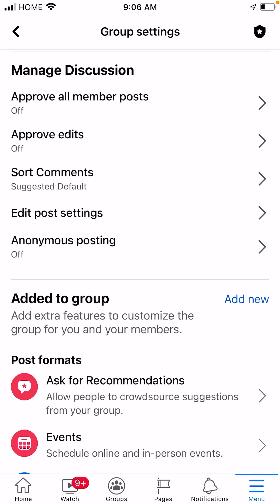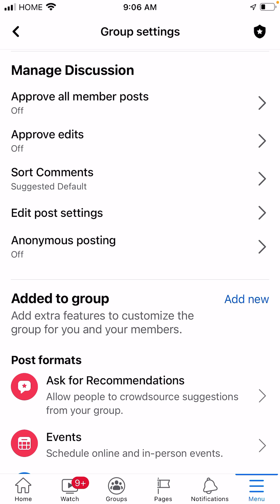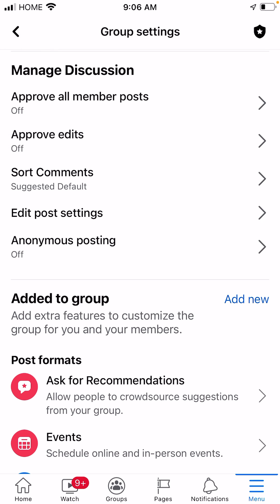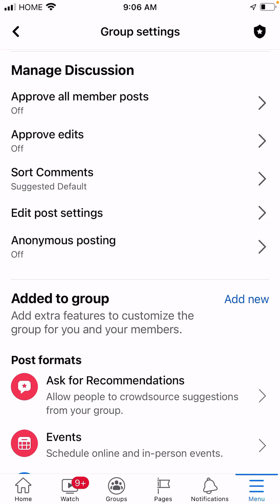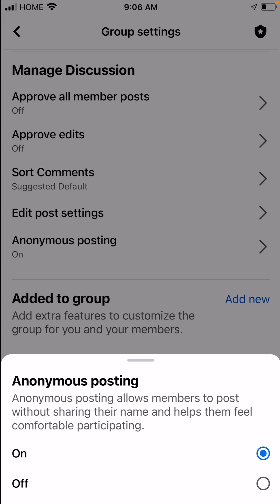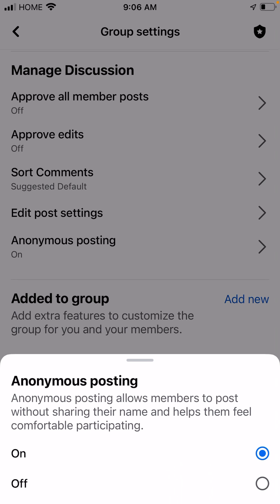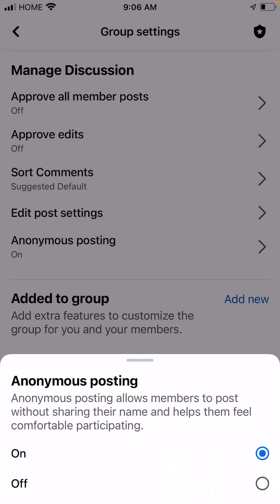How To Post Anonymously In Facebook Groups - Full Information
Watch how to post anonymously in Facebook groups . I have shown the steps of configuration and also posting. Watch it full and let me know what you think about it